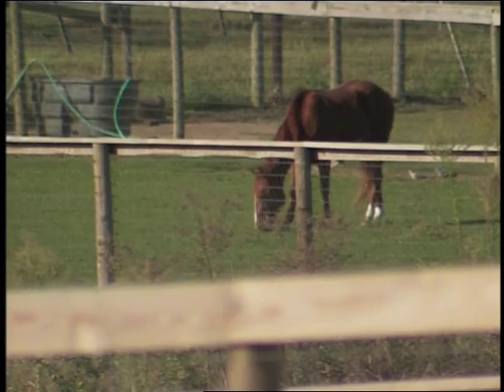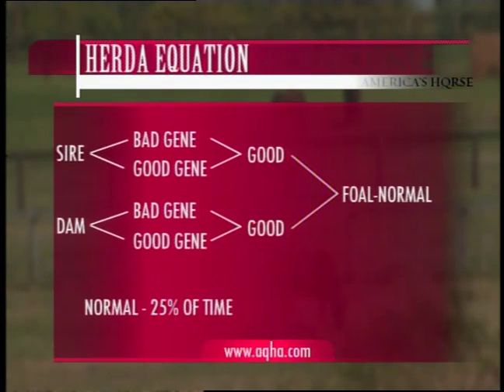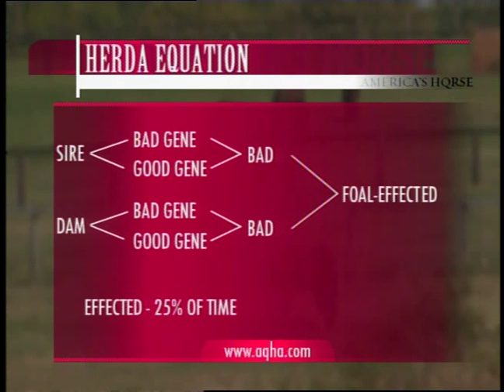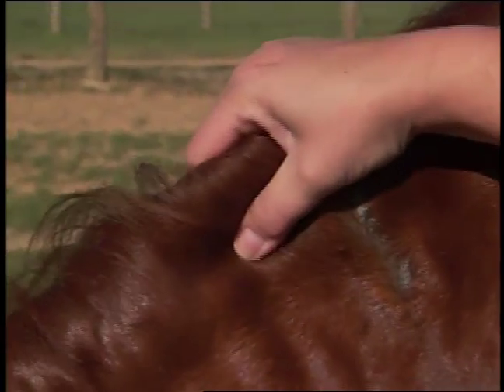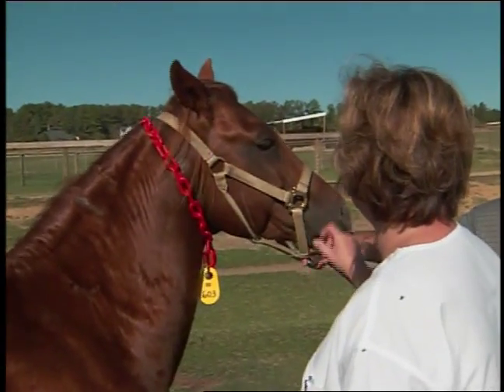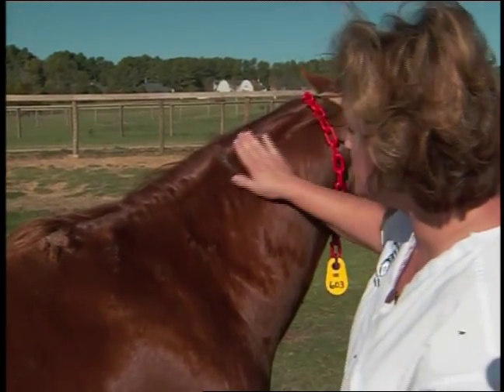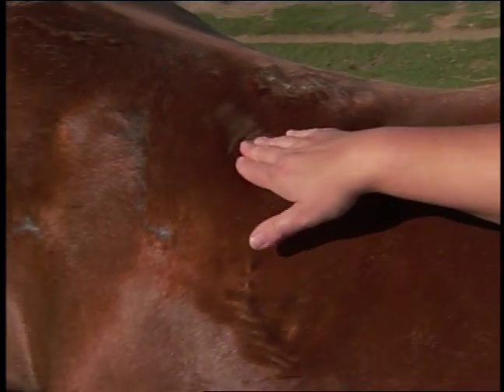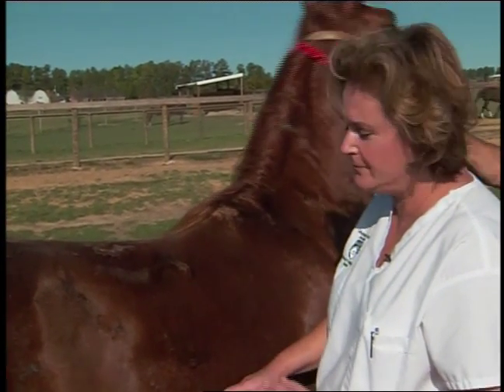HERDA, Part 1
HERDA or hereditary equine regional dermal asthenia, is a genetic disease that causes the skin on a horse's back to separate causing lesions. In this first part of a three-part series, learn the how this disease can be passed on to offspring and see how it affects horses.